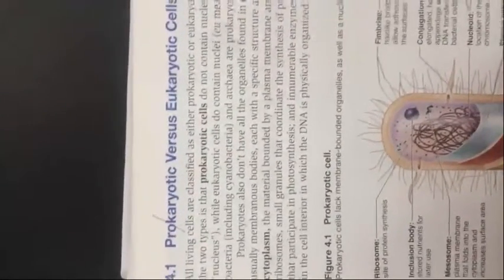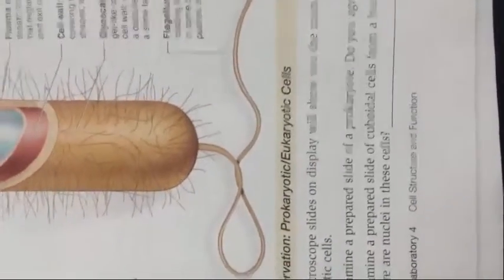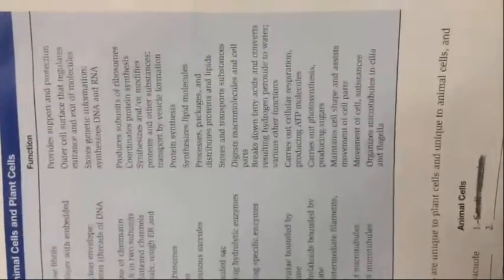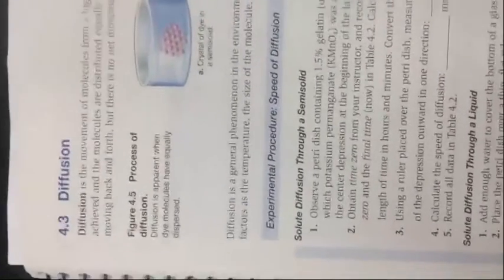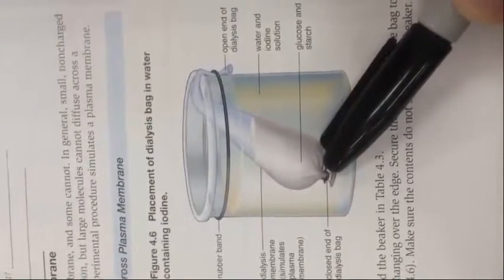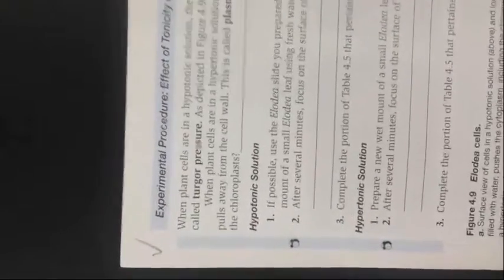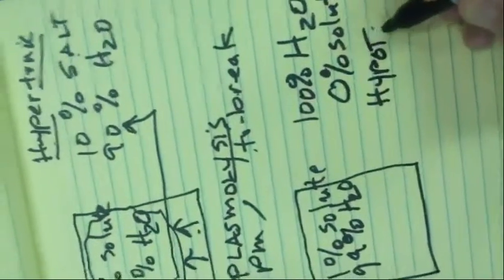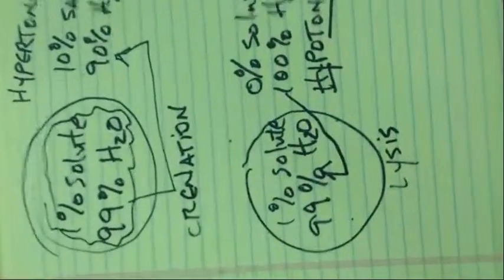Fuse Sep 15 2014 22944 PM 20140915 193938 6